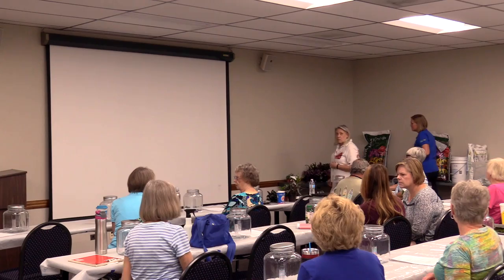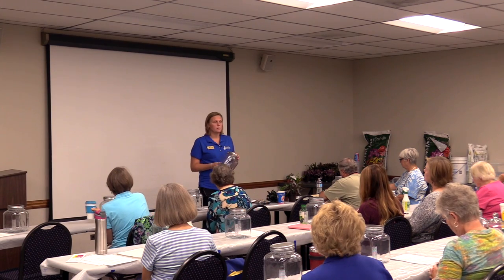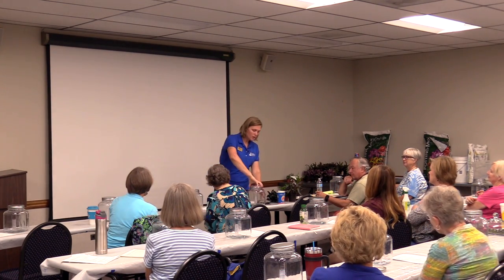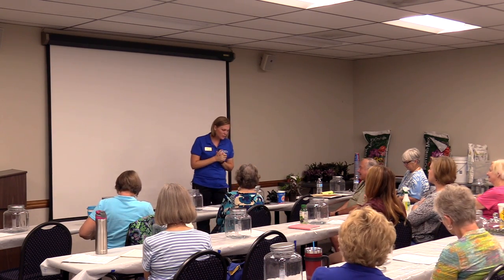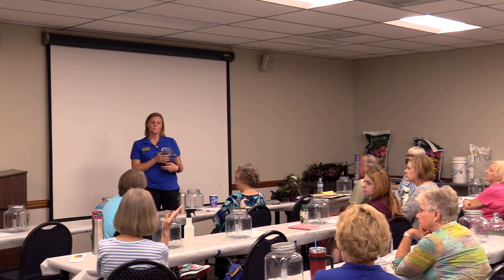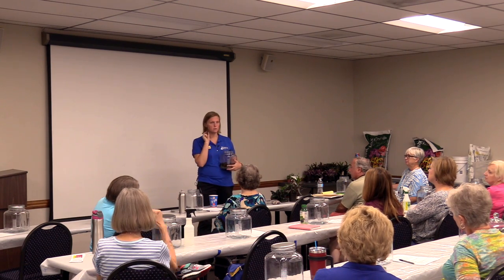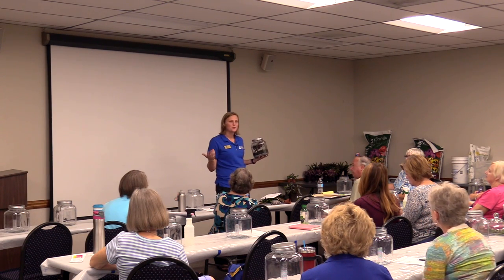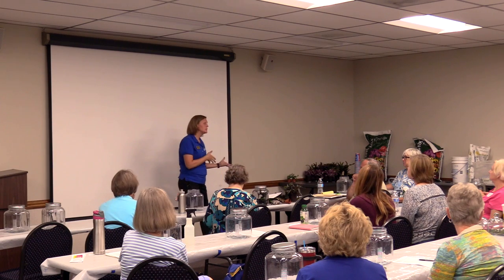Garden in a Jar